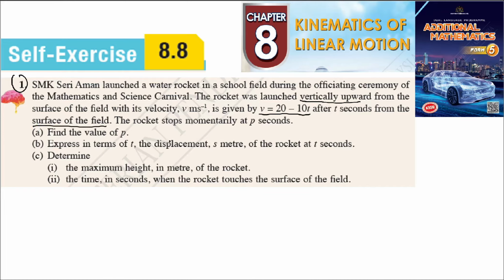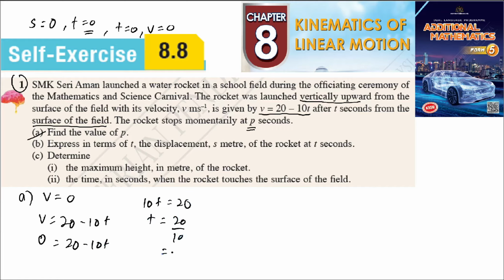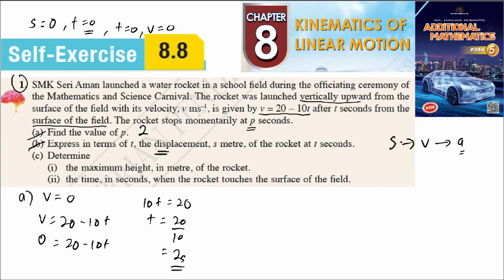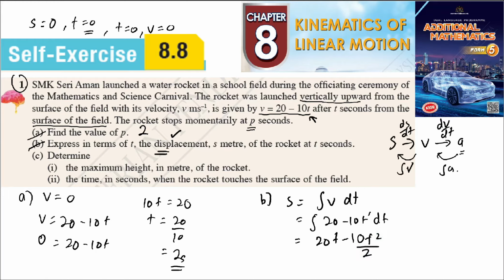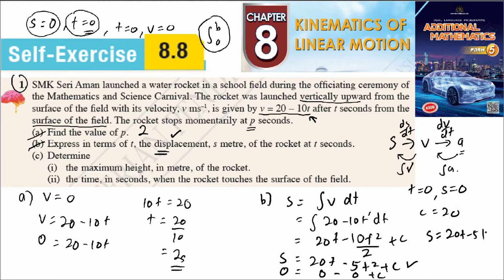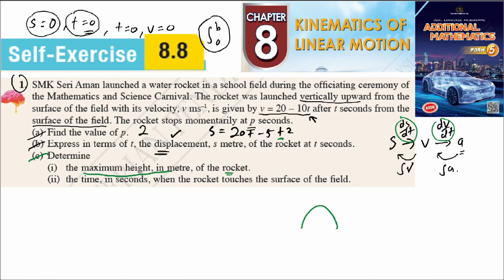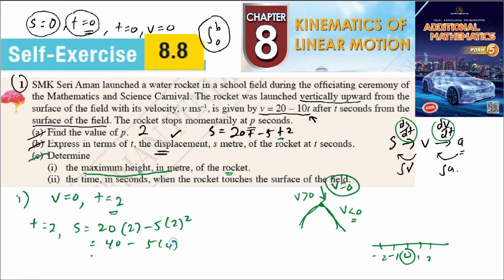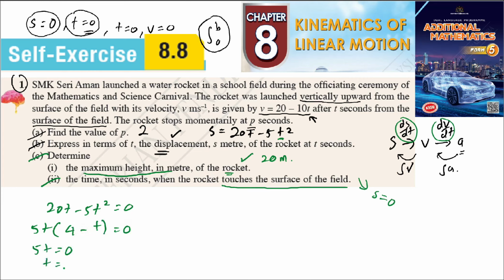Kinematics of linear motion self-exercise 8.8 Q1 latihan kendiri 8.8 add maths kinematik kssm form 5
Kinematics of linear motion self-exercise 8.8 Q1 latihan kendiri 8.8 add maths kinematik kssm form 5 kinematik gerakan linear spm textbook solution jawapan buku teks

A particle moves along a straight line and passes through a fixed point O with an initial
 velocity of 3 ms–1. Its acceleration, a ms–2, t seconds after passing through O is given by
a = 6 – 3t. Find the instantaneous displacement, in m, of the particle when
(a) t = 5, (b) its velocity is uniform.